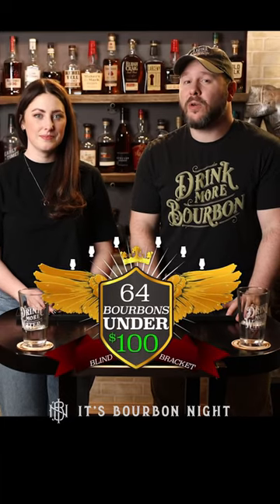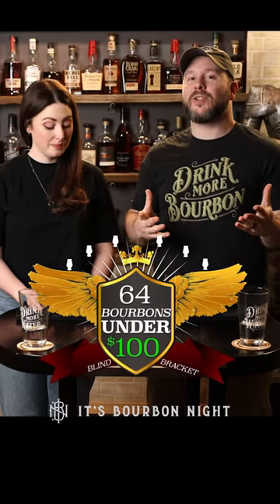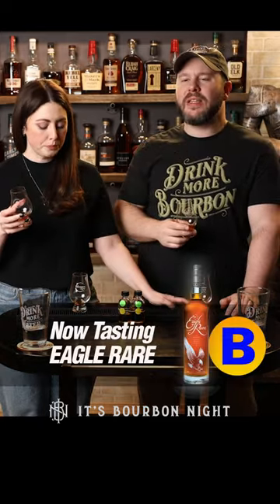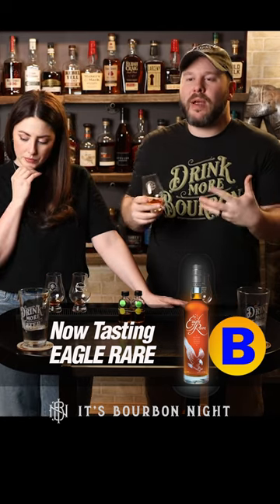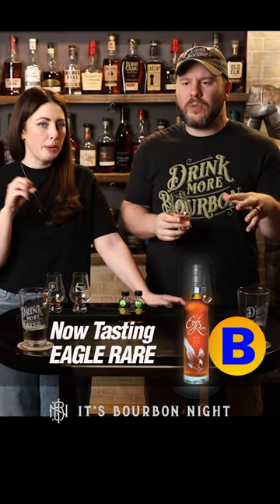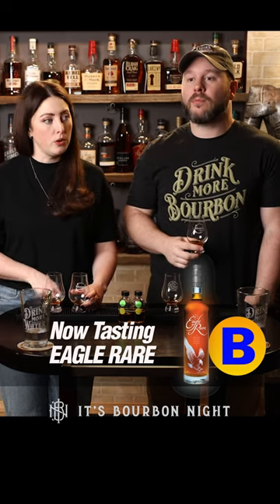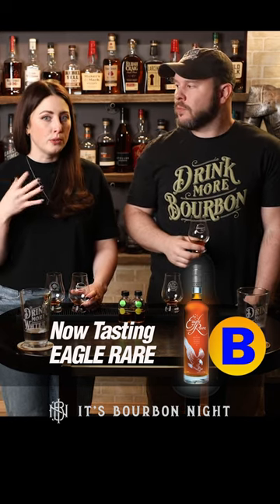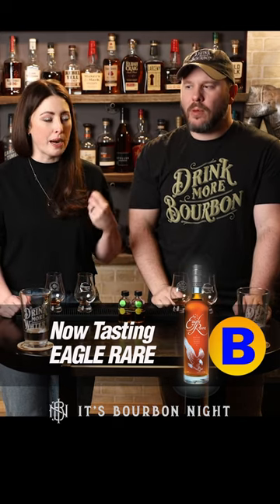Wilderness Trail Wheated Bourbon vs. Eagle Rare. 64 Bourbons Under $100 - $25-$50: Ep. 4